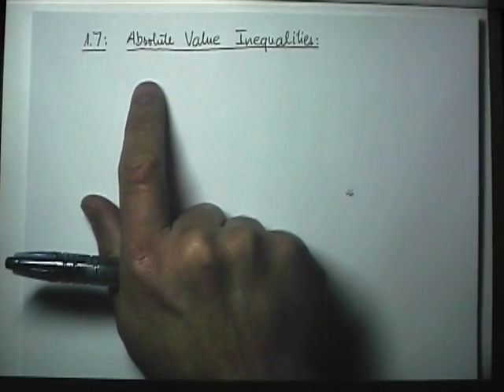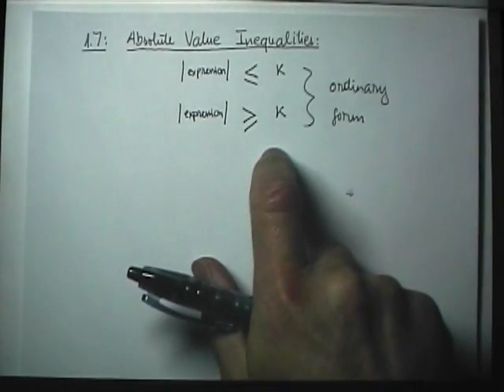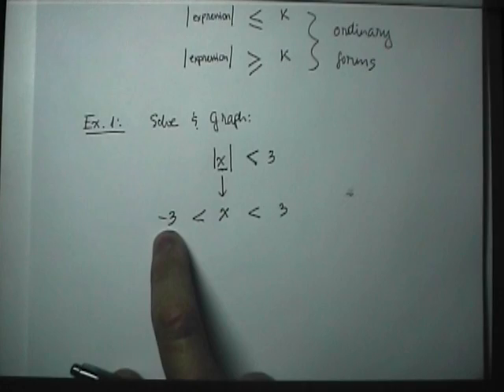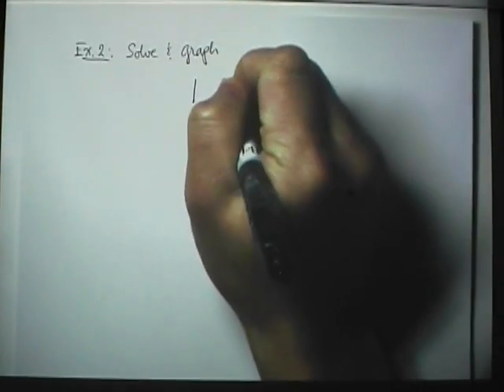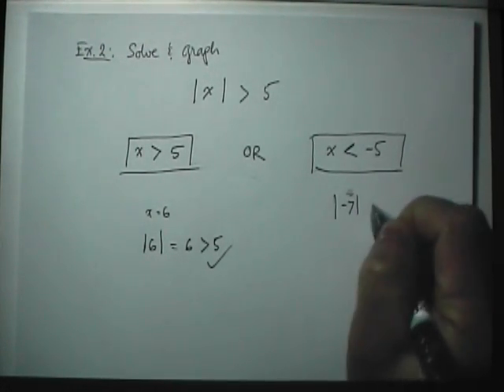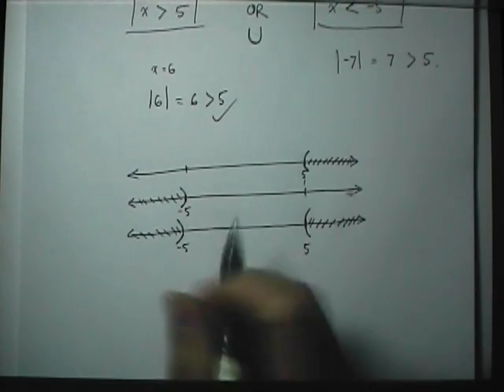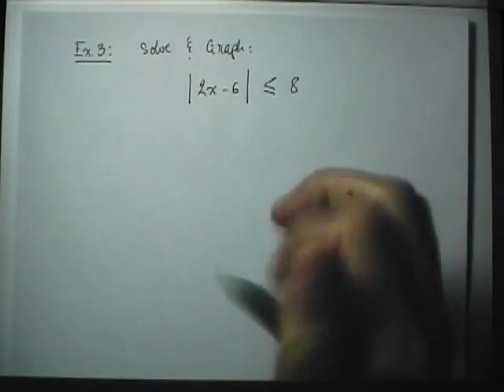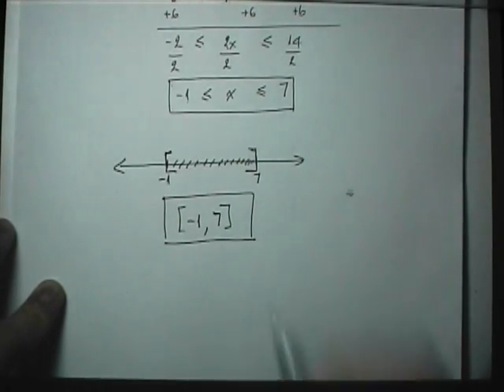1 7 Solving Absolute Value Inequalities Part 1